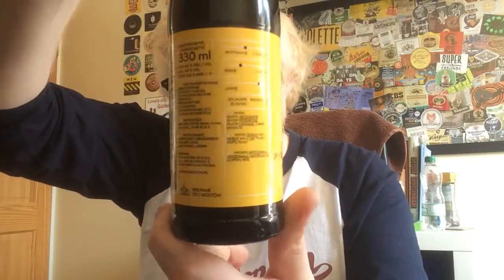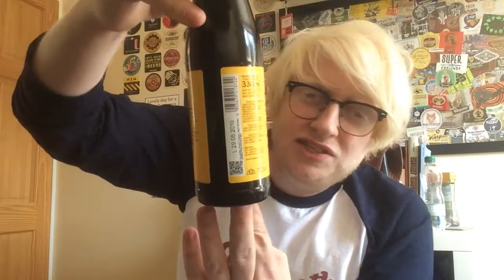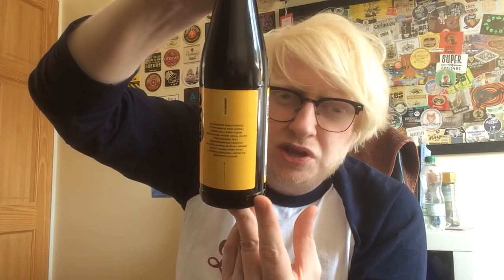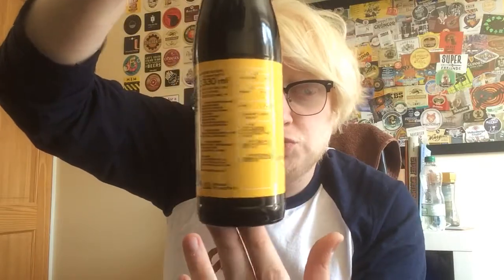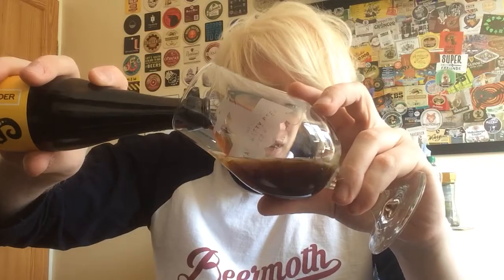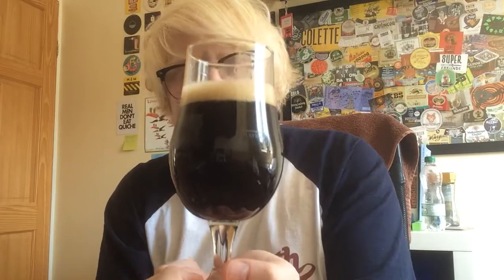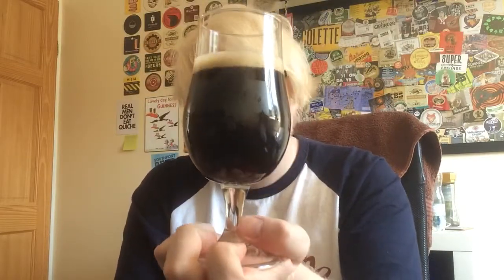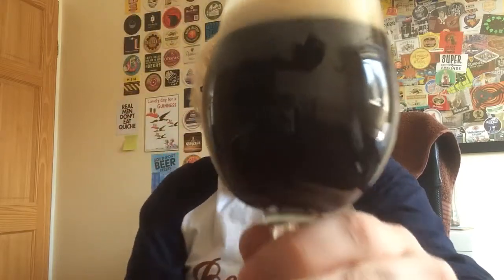#695 | Salamander Wheat Porter | Browar Stu Mostów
Wish List: